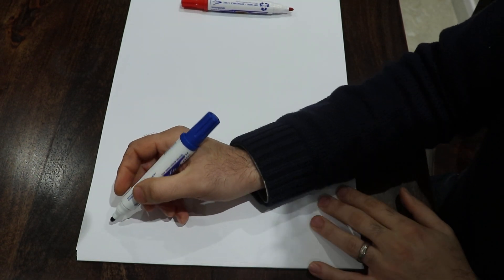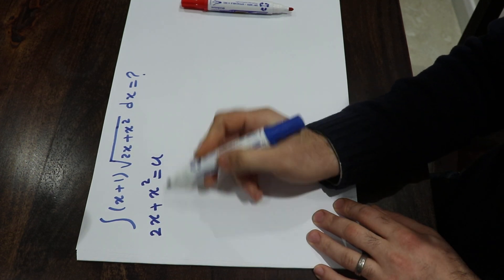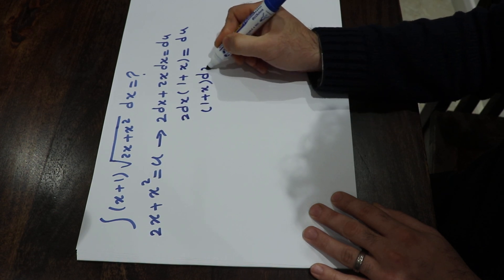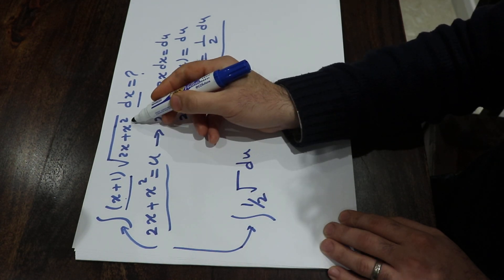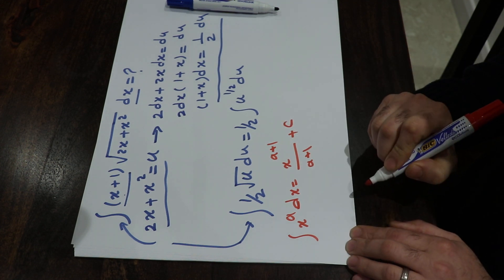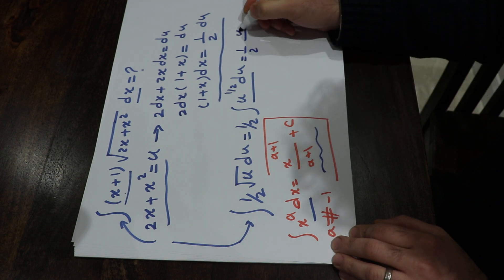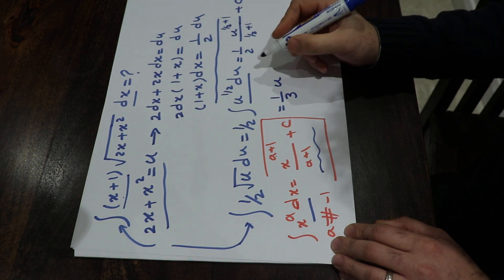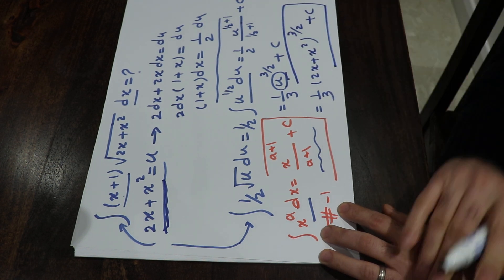Integral of (x+1)*sqrt(2x+x^2) - Integral example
This video shows how to find the integral of (x+1)*sqrt(2x+x^2).